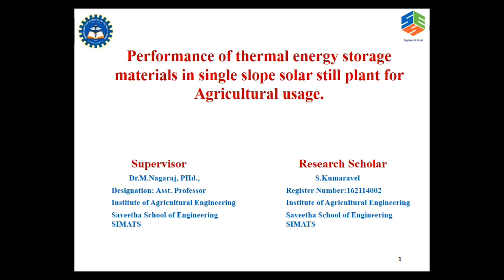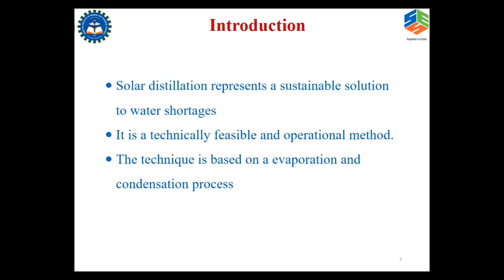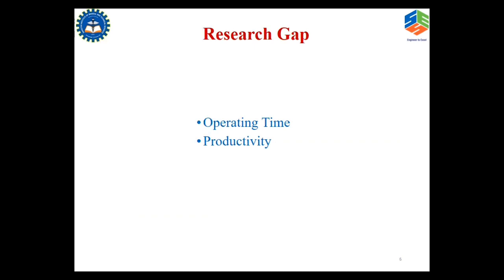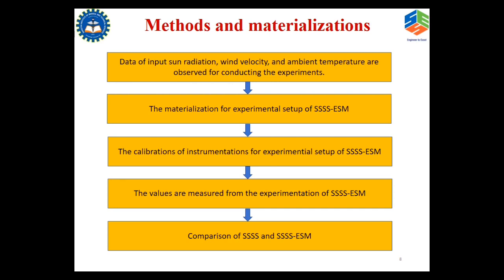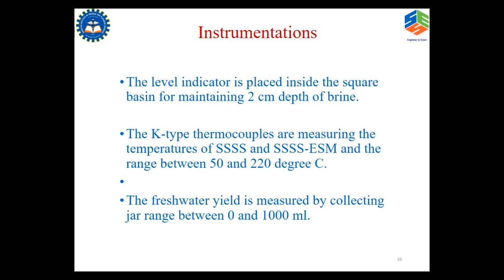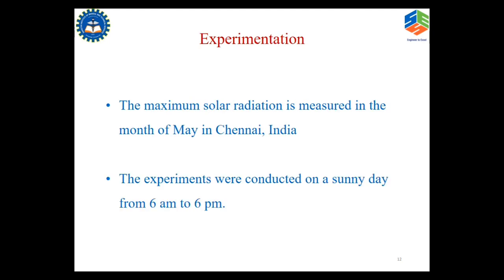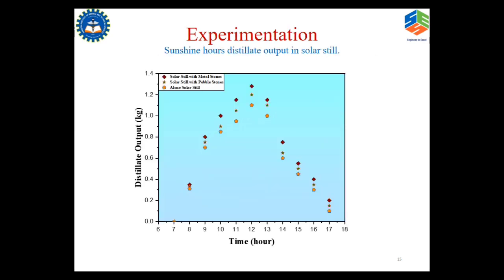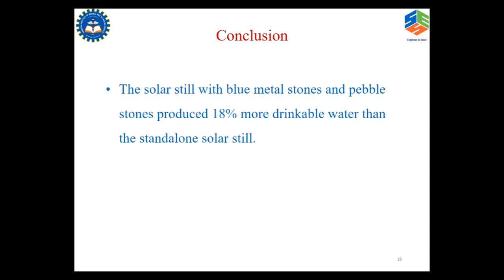NT004_AgriculturalEngineering/Simats/SSE/Performance Evaluation of Thermal Energy materials